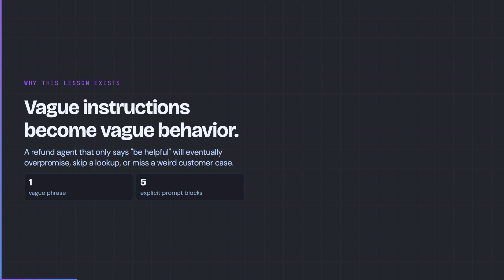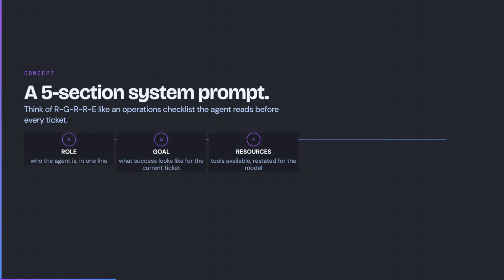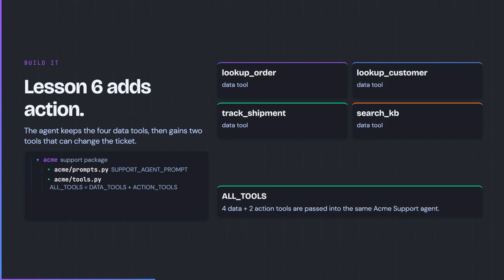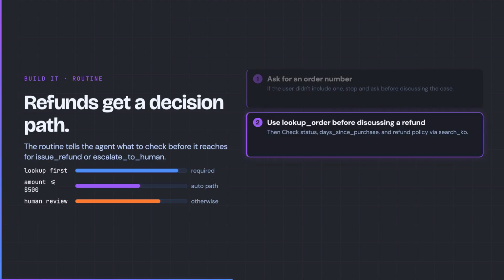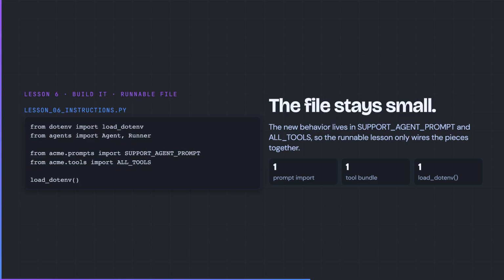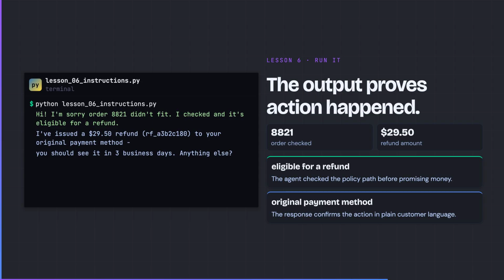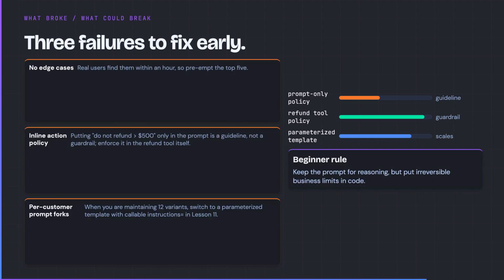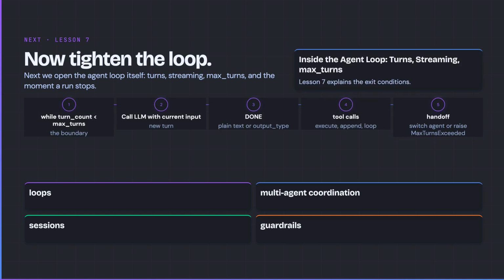R-G-R-R-E: System Prompts That Survive Real Users with OpenAI Agents SDK | Part 6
A customer-support agent becomes risky the moment it can do more than chat. In Part 6, we take the Acme Shop agent from data lookup to controlled action by replacing vague instructions with a five-part operating routine: Role, Goal, Resources, Routine, and Edge cases. The point is practical: the agent can now look up an order, check policy, decide whether a refund is allowed, issue the refund when the amount is inside policy, or hand the case to a human when the request crosses the line.

What you will learn:
- Why "be helpful" is not enough once an agent can call action tools.
- How the R-G-R-R-E template turns a system prompt into a support runbook.
- How SUPPORT_AGENT_PROMPT lists lookup_order, lookup_customer, track_shipment, search_kb, issue_refund, and escalate_to_human.
- How lesson_06_instructions.py wires instructions=SUPPORT_AGENT_PROMPT and tools=ALL_TOOLS into one Agent.
- How to read the expected terminal output from python lesson_06_instructions.py and verify that lookup, policy decision, and refund action happened.
- What breaks when edge cases, refund limits, or prompt variants are handled only in prose.

Timestamps:
00:00 Previous lesson bridge: typed data tools
00:40 Why vague instructions fail real support cases
01:35 The five R-G-R-R-E prompt blocks
02:35 SUPPORT_AGENT_PROMPT and action tools
03:50 The refund routine and edge cases
05:10 lesson_06_instructions.py wiring
06:10 Running python lesson_06_instructions.py
07:05 What breaks: edge cases, policy, prompt forks
08:20 Mental model: data, decision, refund, escalation
09:05 Next: Inside the Agent Loop

Next in Part 7, we open the agent loop itself: turns, streaming, max_turns, tool calls, handoffs, and MaxTurnsExceeded. That is where you learn why a support run stops, loops, or switches agents.